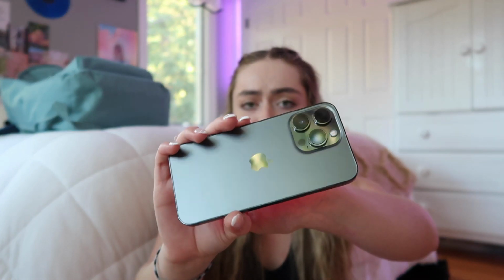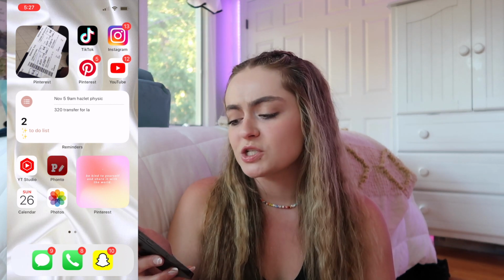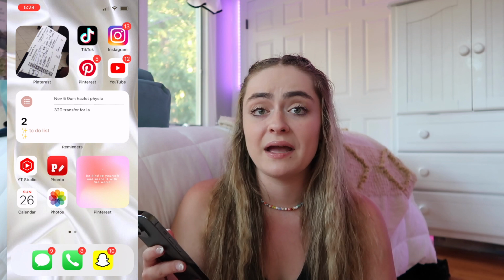WHAT'S ON MY NEW IPHONE 13 PRO 2021! IOS 15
WHAT'S ON MY NEW IPHONE 13 PRO 2021! IOS 15 tour...

hi guys in today's video  show you whats on my new iphone 13 pro. the new phone came out on friday so i thought it would be fun to another what's on my phone video. hope you enjoy

FAQ’s:
What college do I go to: Seton Hall University
What’s my major: Accounting
What I use to edit: Final Cut Pro X

Canon EOS M50
Handheld tripod
Canon G7X Mark ii
Ring Light

FTC: some of the links above are affiliate links, meaning I make a small commission at no additional cost to you if you click on the link and make a purchase :)

If you  are someone who loves lifestyle videos, this is the channel for you! Thank you tons for watching my video it means so much to me. Also make sure to come back to my channel for more videos like this one, and leave me any video requests down below!! I love you ALL and thank you for all the love. See you super soon in my next video :)